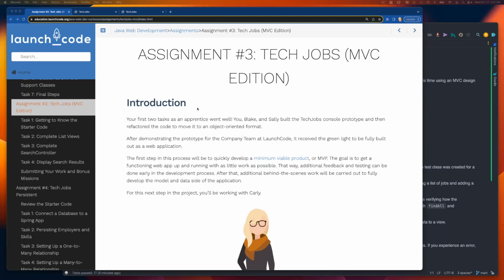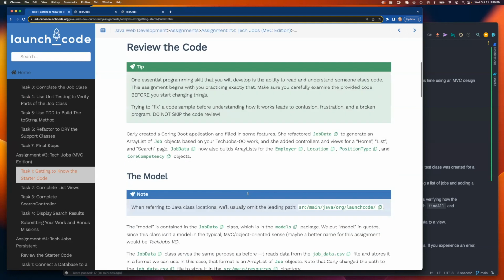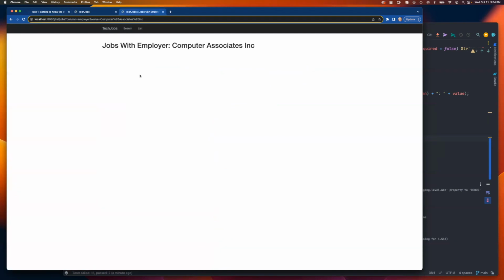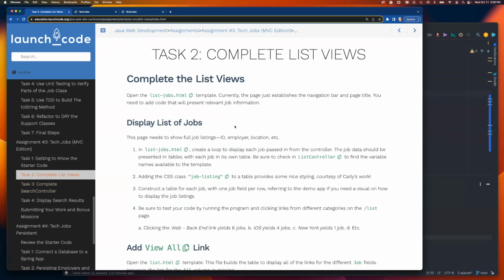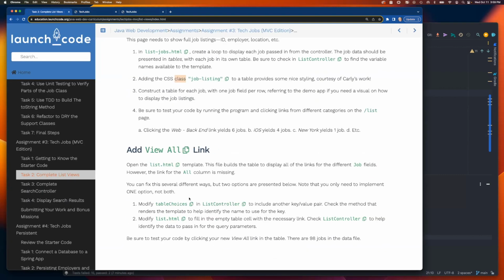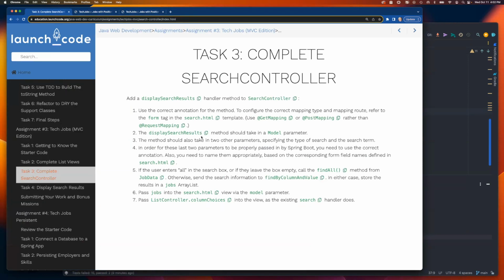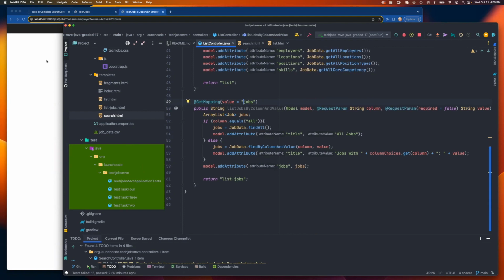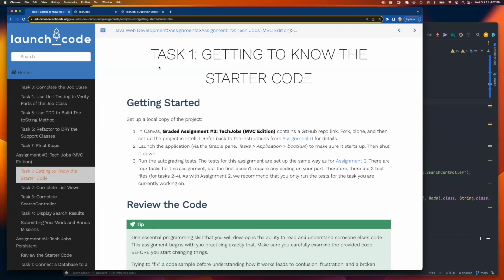WebDev Unit 2 (Java) — Intro to GA#3: TechJobs (MVC Edition)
An overview of the graded assignment which covers the instructions and several examples.